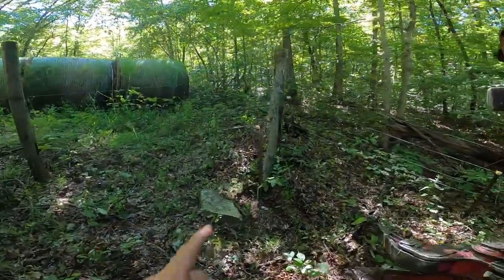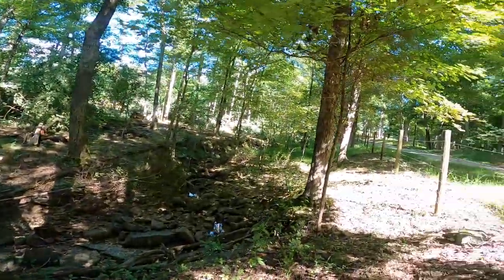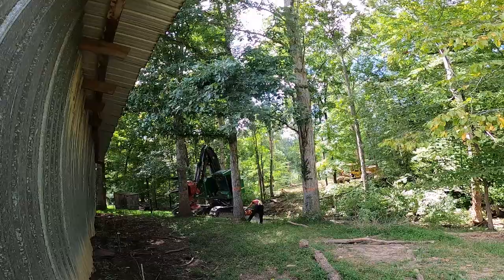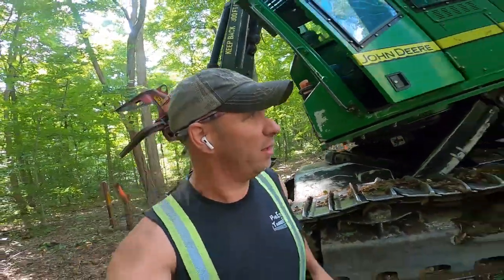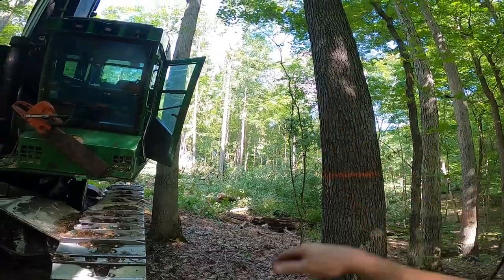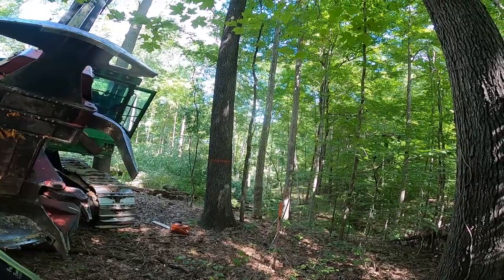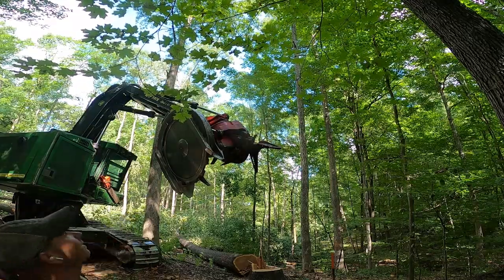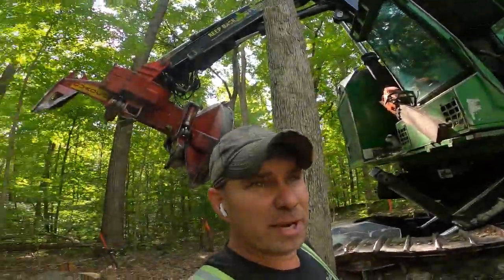Pulling hard trees off the line, chainsaw🌳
howdy peeps and peoples today we cutting around a cow pasture with property lines fence buildings you name it but with some focus and skill we might get it all pulled off